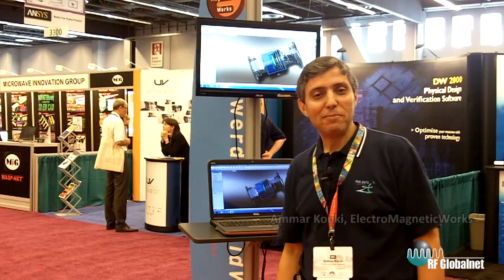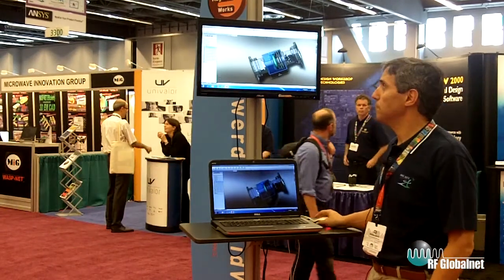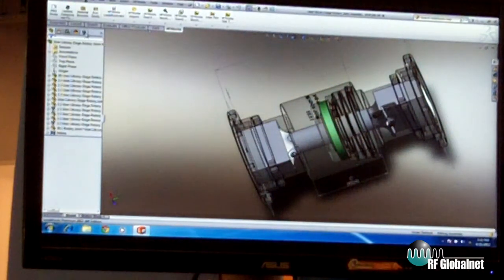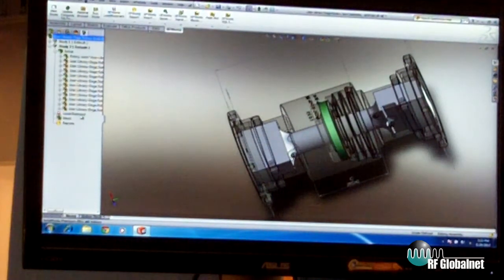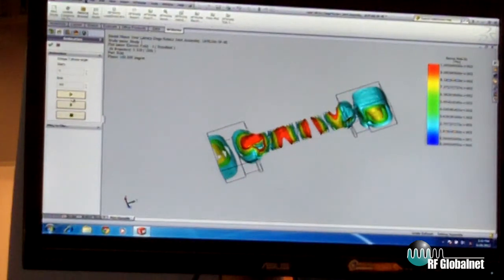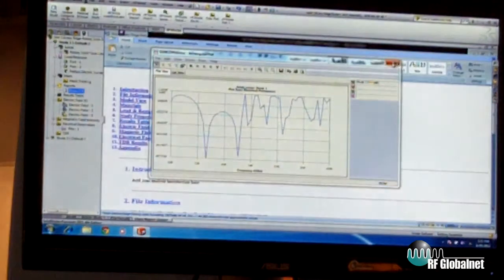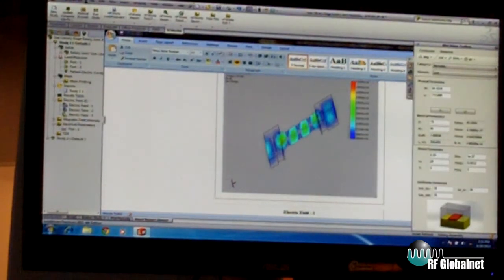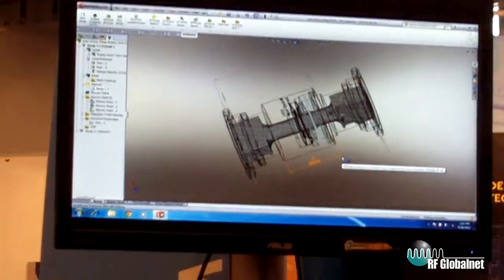Live From IMS2012: High-Frequency Electromagnetic Simulator Featured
Ammar Kouki, vice president of ElectroMagneticWorks, gives a brief introduction of his company's low-frequency and high-frequency electromagnetic simulation software. He then shows their high-frequency electromagnetic simulator, HFWorks, in action as it analyzes the design of a waveguide transition.